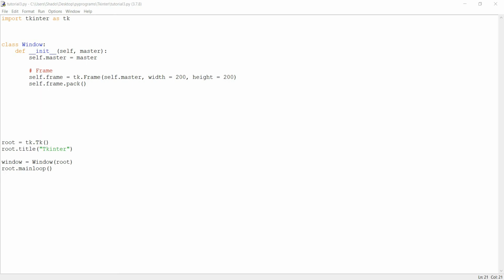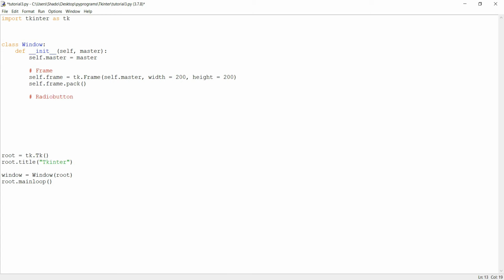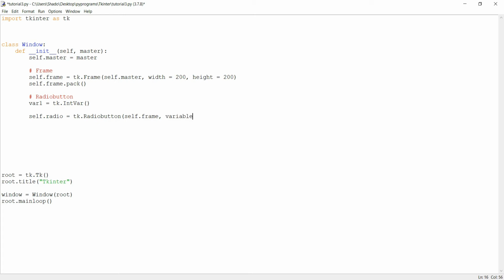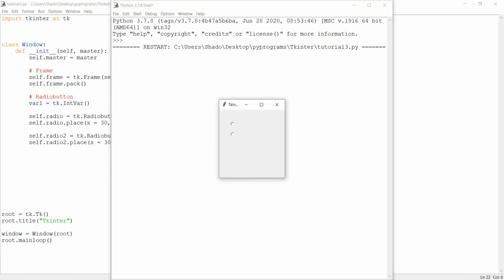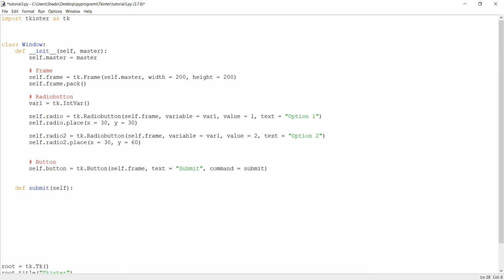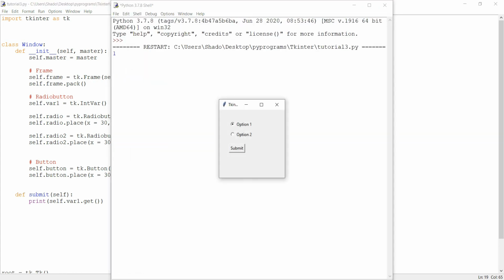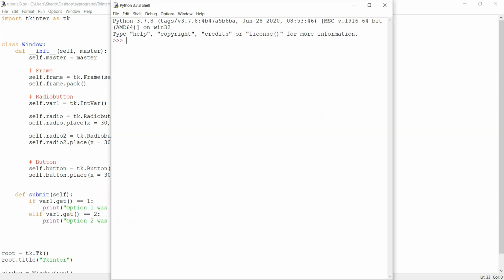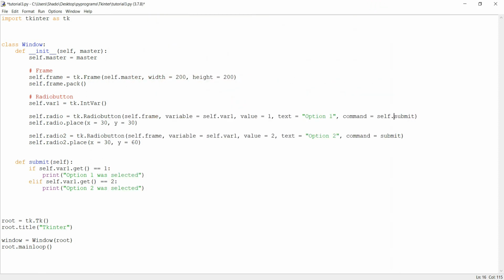Tkinter RadioButtons and CheckButtons Tutorial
This video explains how to create and use RadioButtons and CheckButtons in Python Tkinter.

About the Series:
Welcome to the Python Tkinter Tutorial Series. Tkinter is one of the most popular, and probably the most commonly used GUI Library in Python. This Tutorial Series will introduce to you, and explain all there is to know about Tkinter.